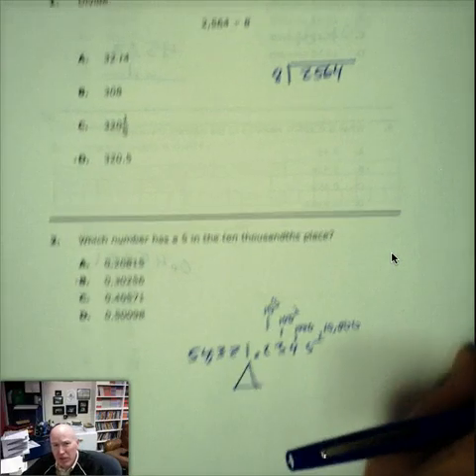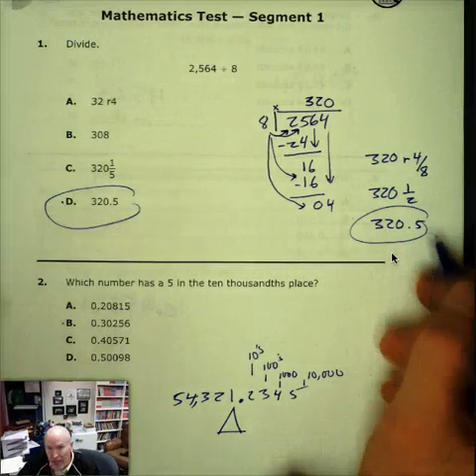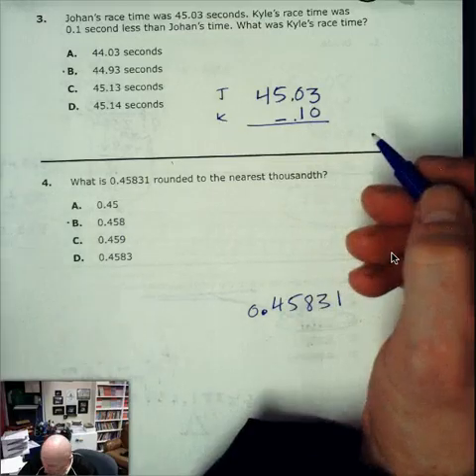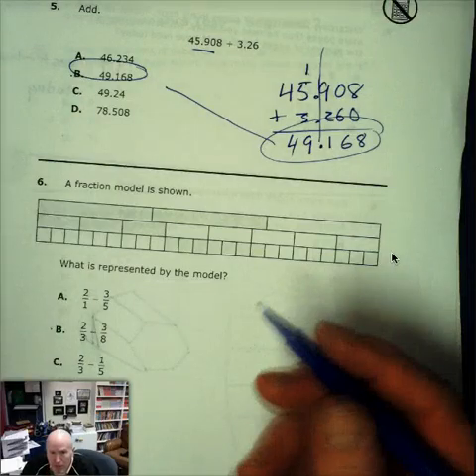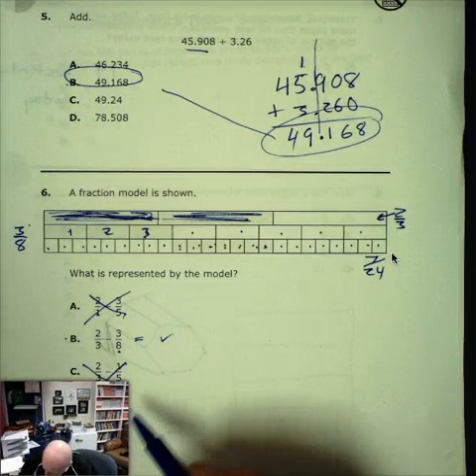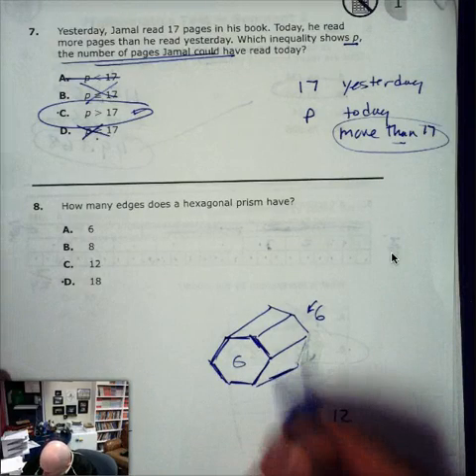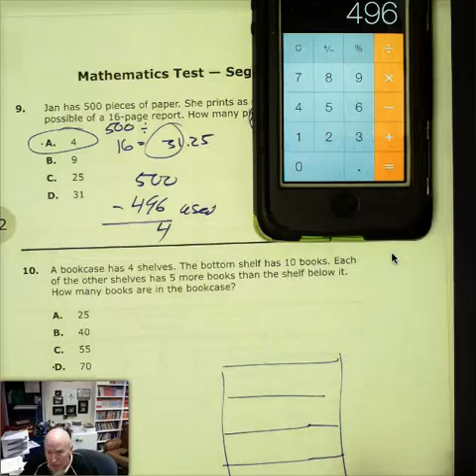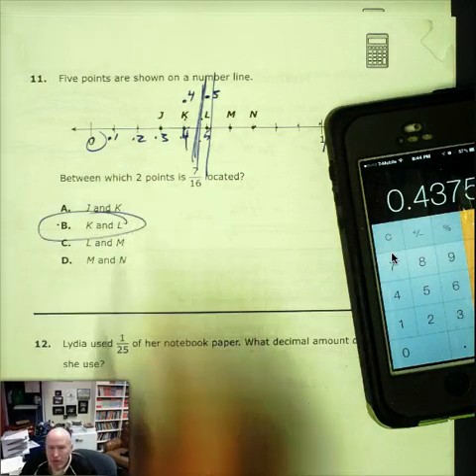MCA Item Sampler Grade 5 Part 1 Problems 1 11